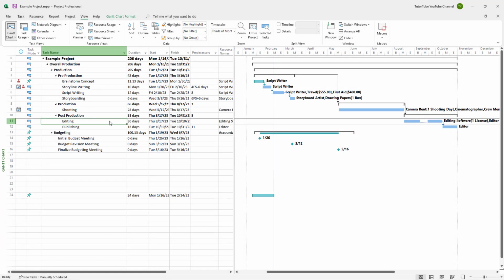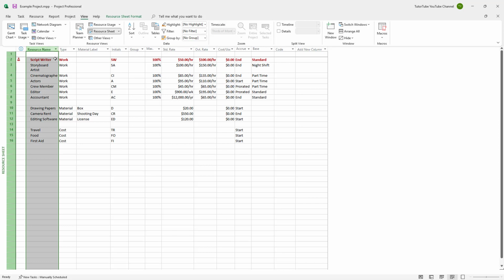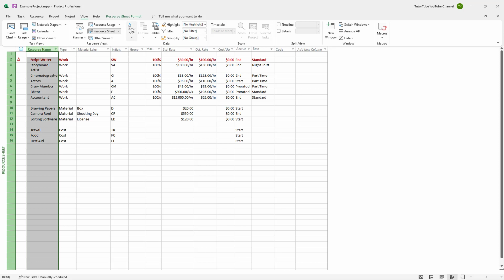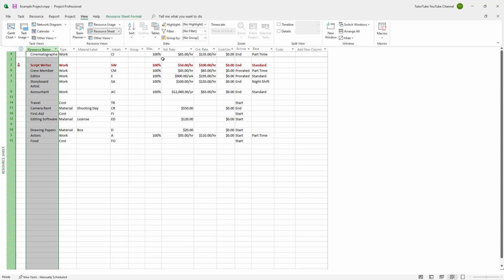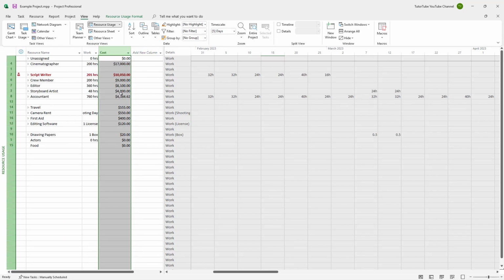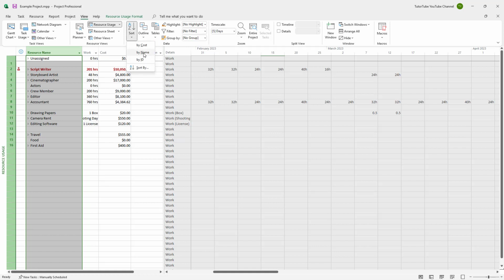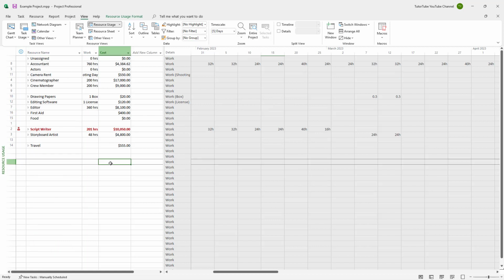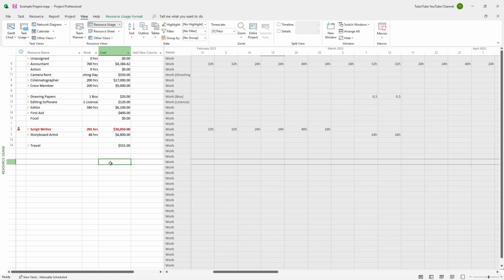Microsoft Project - Lesson 38 - Resource Sorting Options